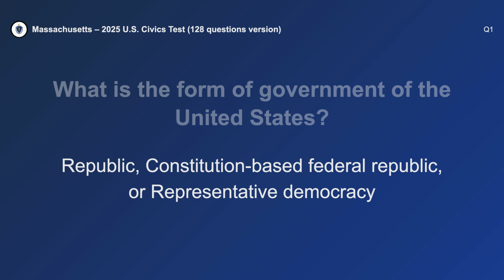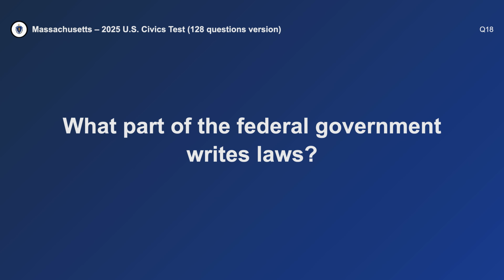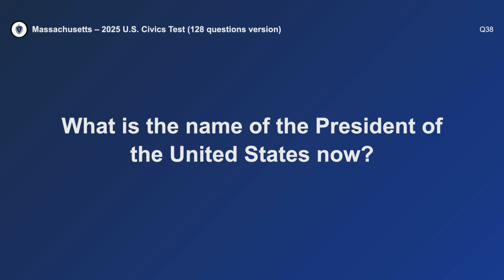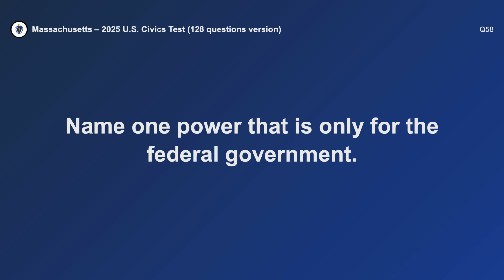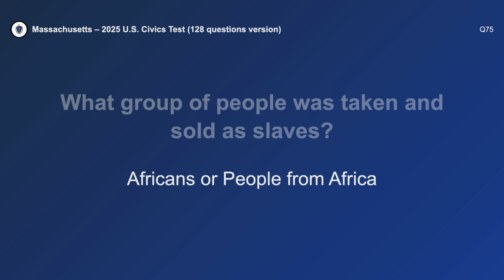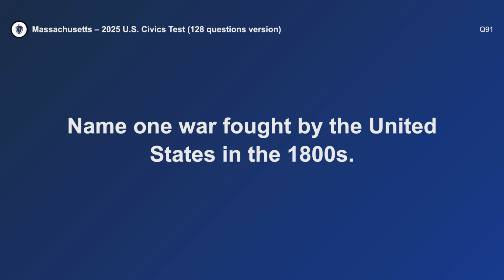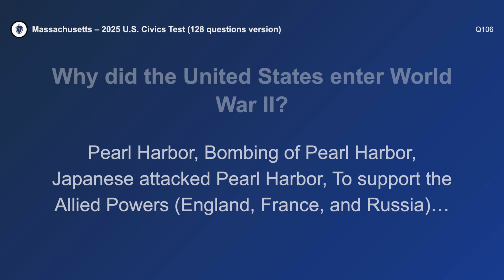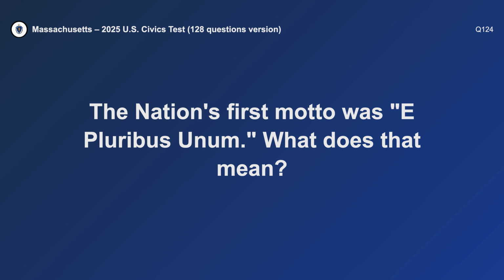128 Civics Questions for US Citizenship Test for MASSACHUSETTS [Updated in Dec 2025]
128 Civics Questions for US Citizenship Test for MASSACHUSETTS [Updated in Dec 2025]

Make sure you're studying for the right test!
- Those who filed Form N-400 *on or after* October 20, 2025  will be administered the 2025 Naturalization Civics Test. The oral test consists of up to 20 questions from the list of *128* civics test questions. You must answer 12 questions out of 20 correctly to pass.

- Those who filed Form N-400 *before* October 20, 2025 will be administered the 2008 Naturalization Civics Test. The oral test consists of up to 10 questions from the list of *100* civics test questions. You must answer 6 out of 10 questions correctly to pass.

Hands free, conversational quiz app coming soon to iOS and Android!